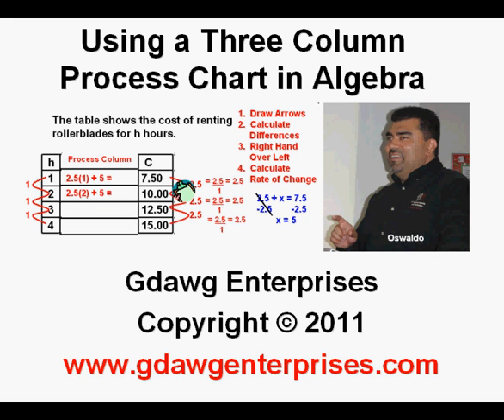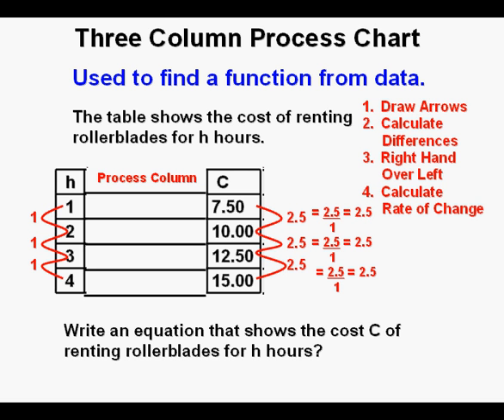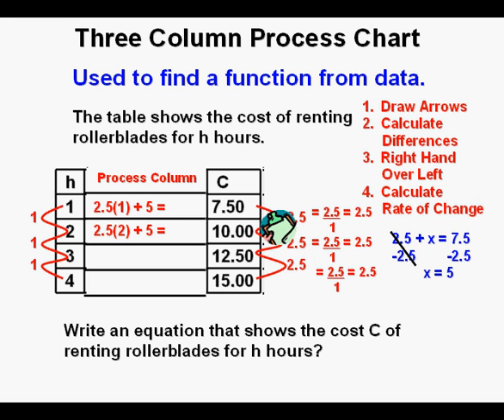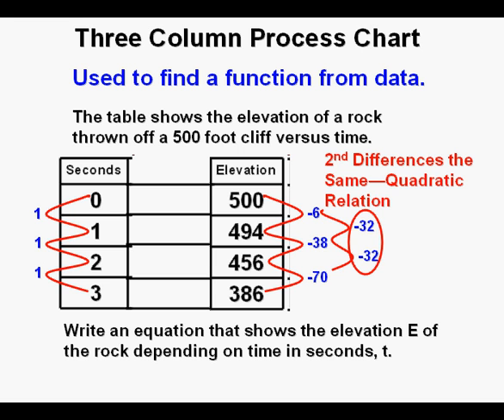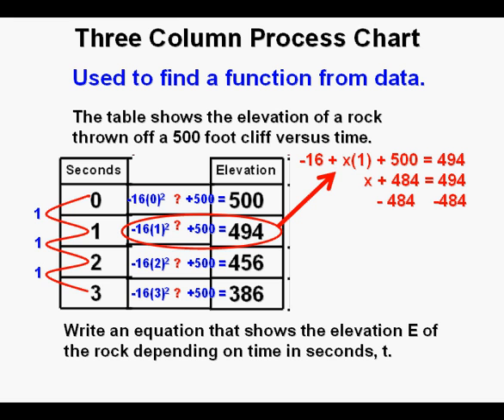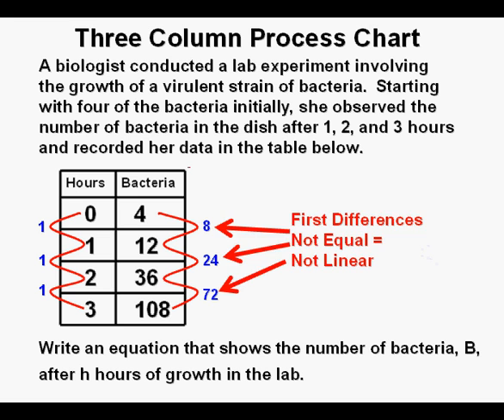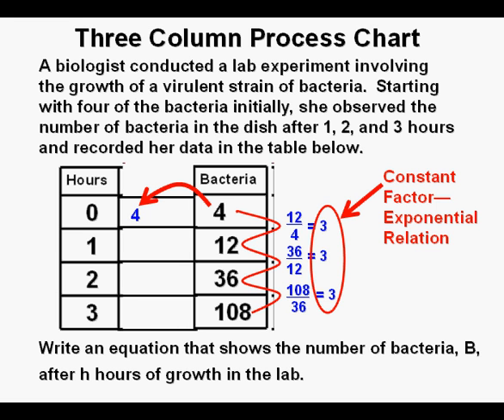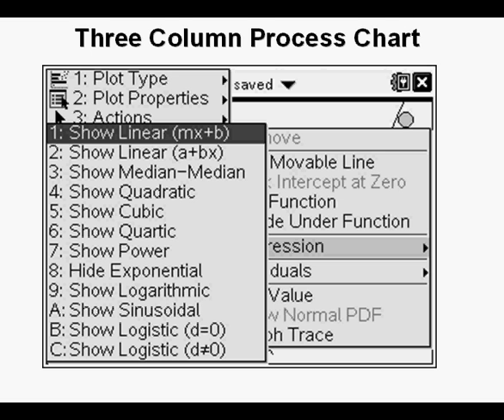Using a Three Column Process Chart in Algebra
This video shows how to use a three column process chart to evaluate linear, quadratic, and exponential data from a numeric table.  The 3 column process chart is a systematic method of determining what function, rule, or formula is used to get from input to output values.